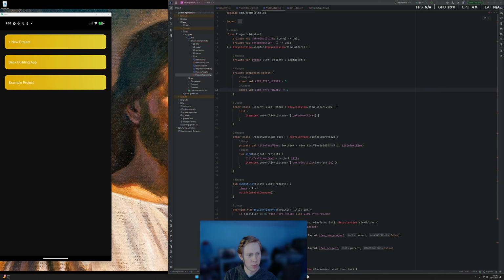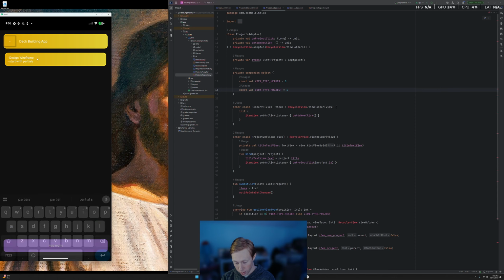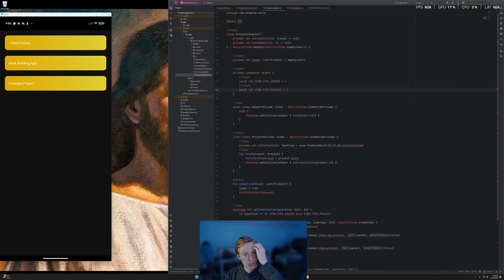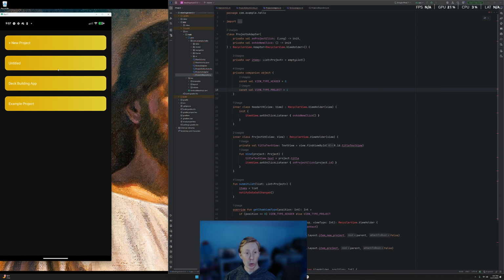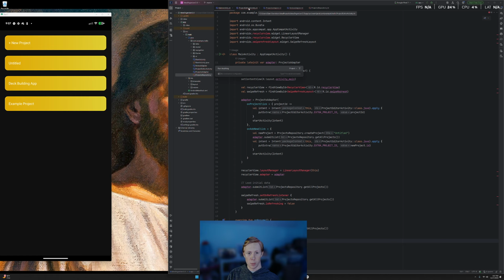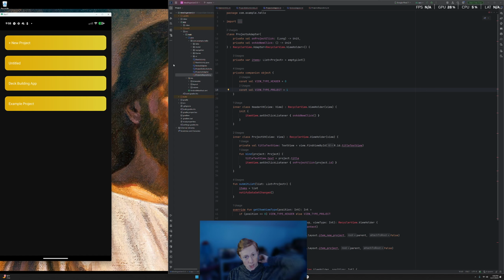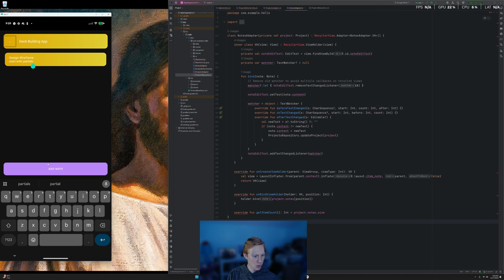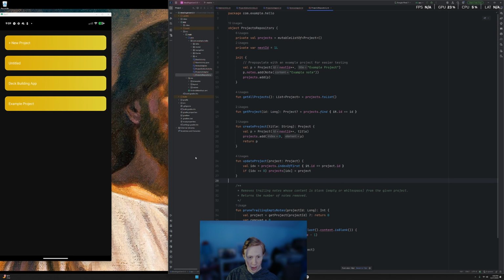Project Planner Android App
This is a Kotlin app I built for androids in the IntelliJ IDE.